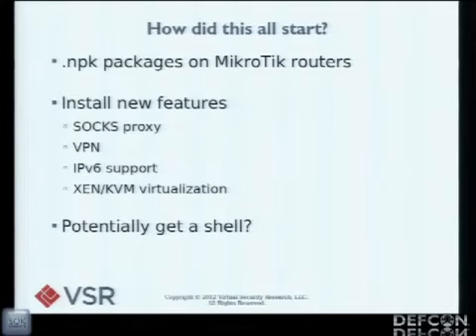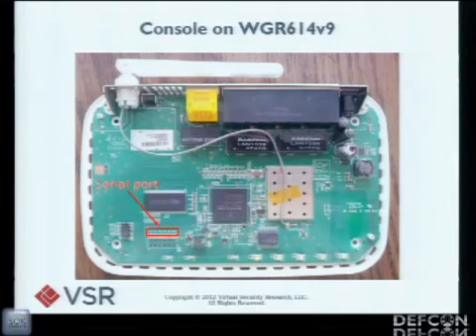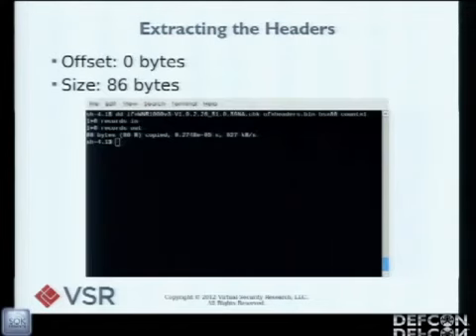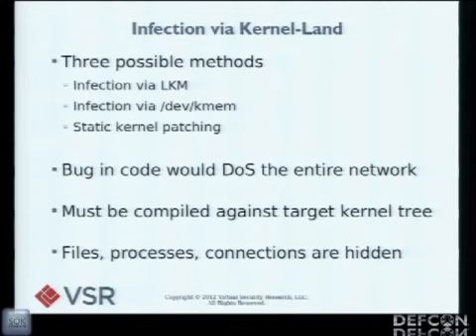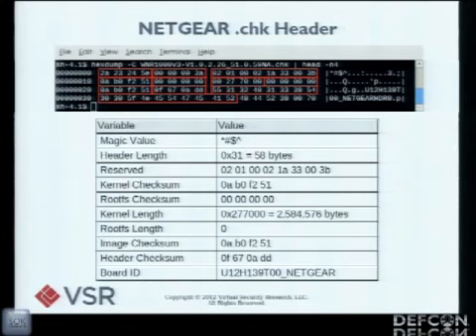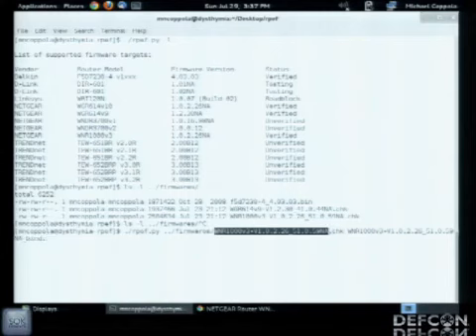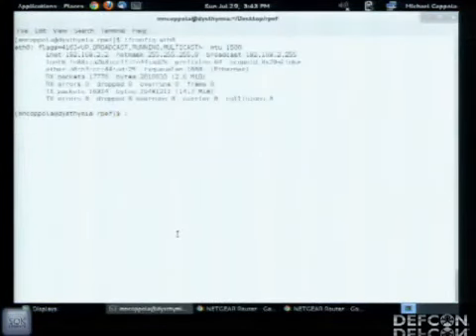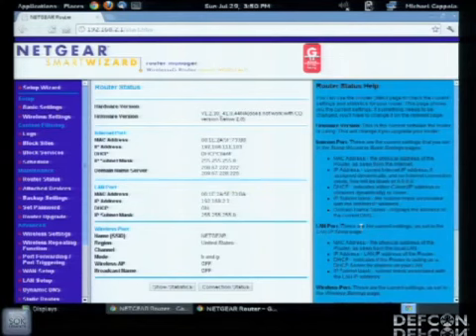DEFCON 20 Owning the Network Adventures in Router Rootkits